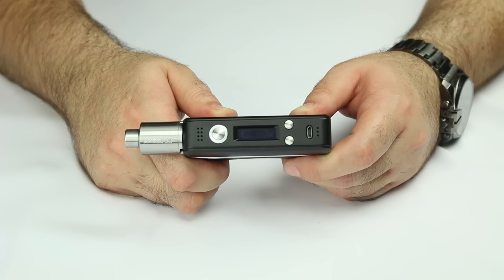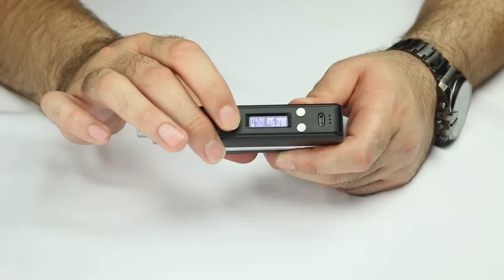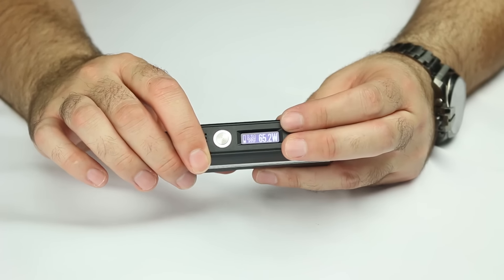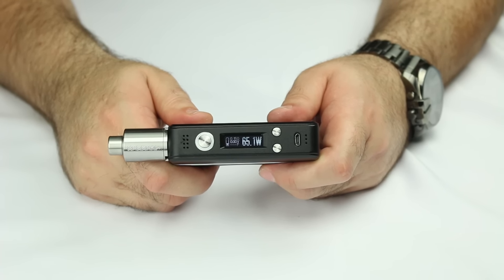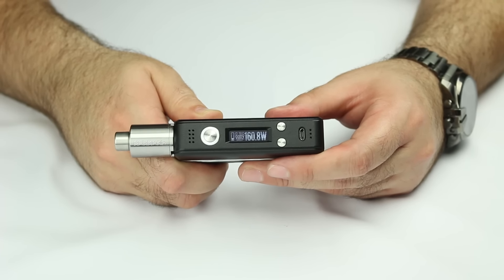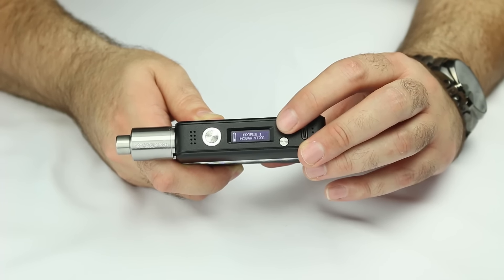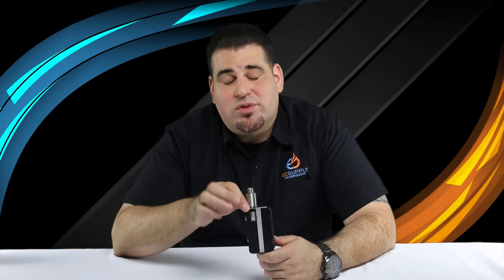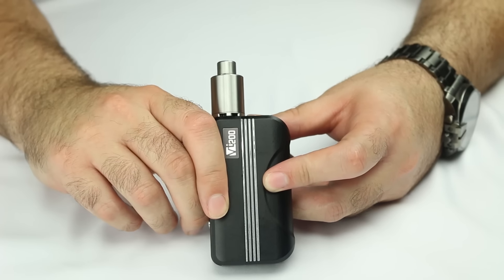Sneak Peek: VT200 by HCigar ft. the Evolv DNA 200 - ecsupplyinc.com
Here is the world’s first review video of the HCigar VT200. Learn all about the Evolve DNA200 chip as well as unique features and functions of the VT200. Retailers, this mod will be available from EC Supply Inc.

All views contained in this video are the sole opinions of the reviewer.